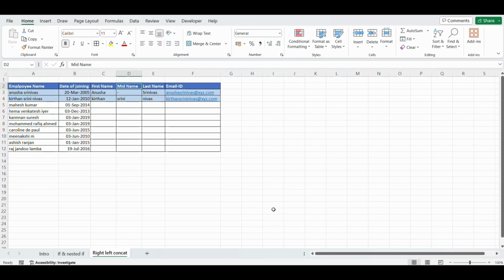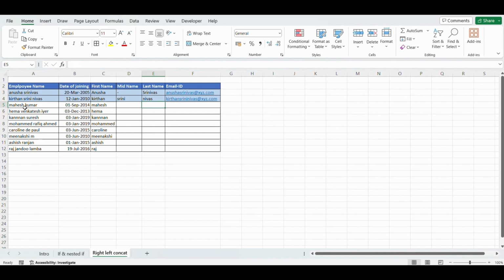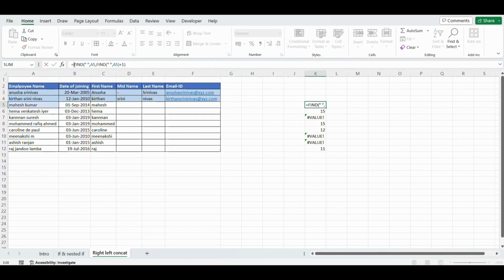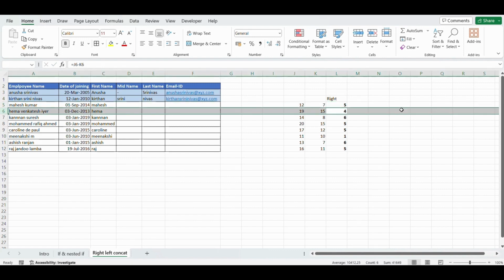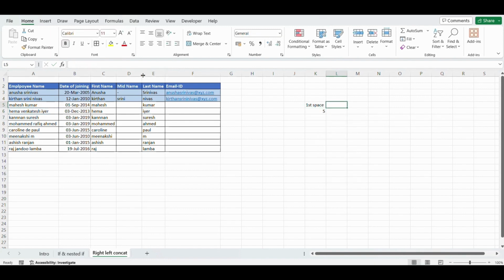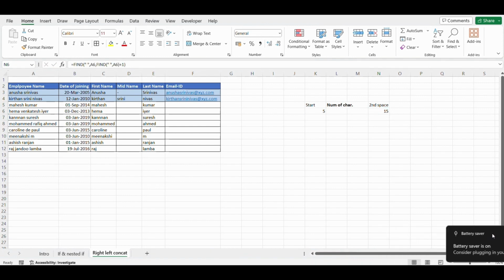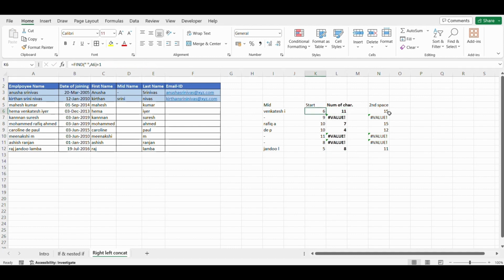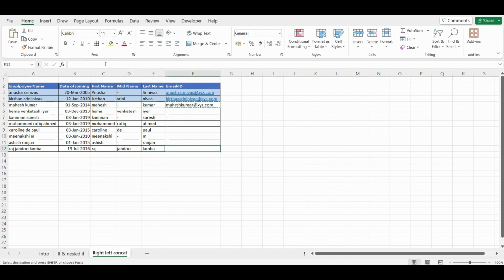MID, LEFT, RIGHT, FIND, LEN & CONCAT-Excel functions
Utilizing a combination of MID, LEFT, RIGHT, FIND, LEN, and CONCAT functions in Excel offers a myriad of advantages. These functions collectively empower users to manipulate and extract specific substrings from text strings efficiently. With MID, LEFT, and RIGHT, users can isolate desired portions of text based on character positions, while FIND enables the locating of specific characters within strings. LEN calculates the length of text, aiding in various calculations. Moreover, CONCAT facilitates the merging of text from multiple cells seamlessly. Together, these functions streamline data processing, enhance productivity, and enable complex text manipulation tasks, enriching Excel's versatility in handling diverse datasets.